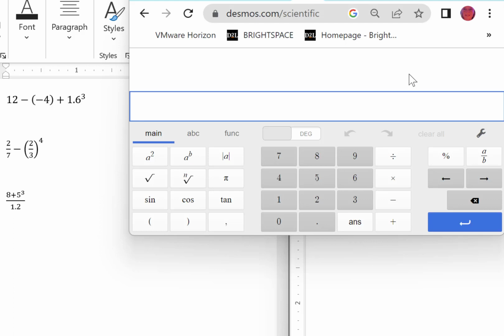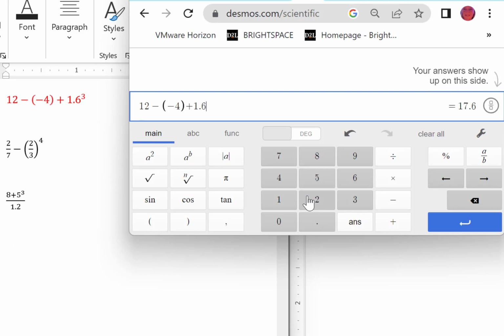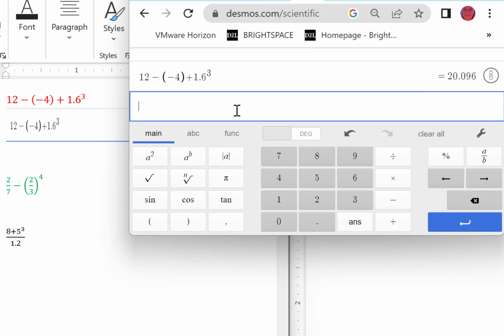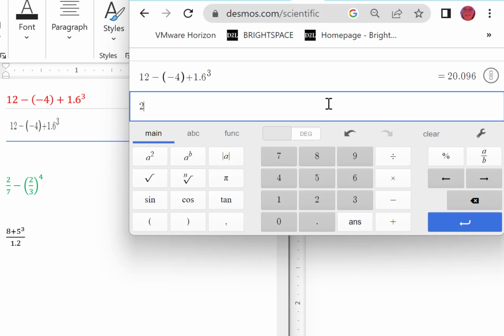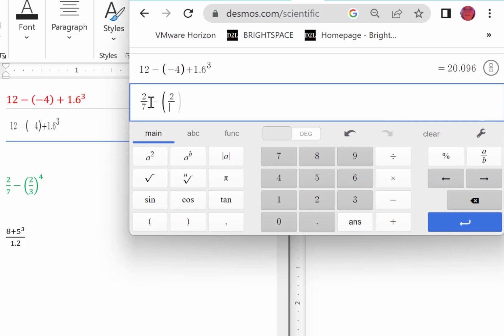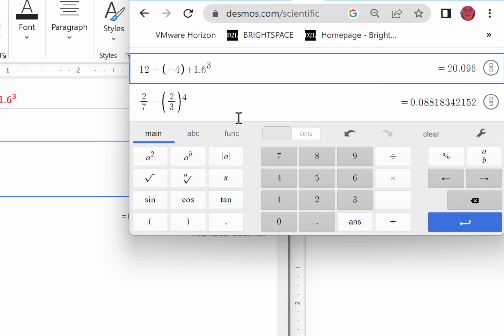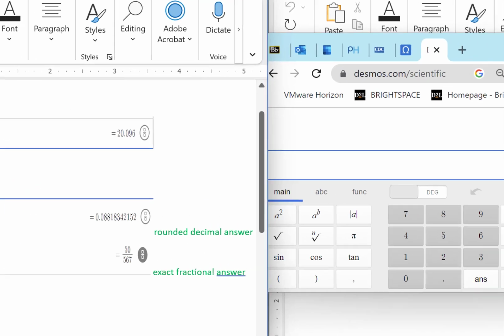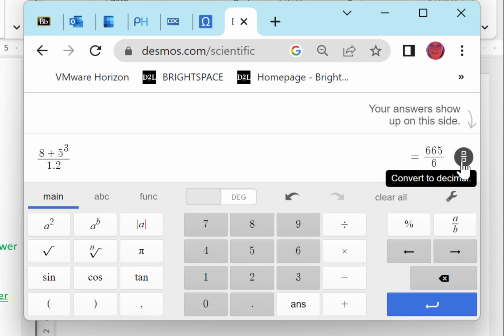Desmos scientific simple calculations